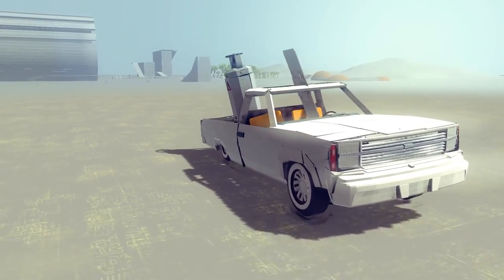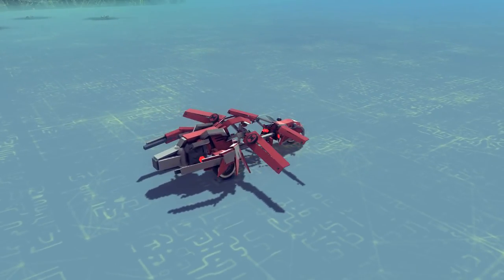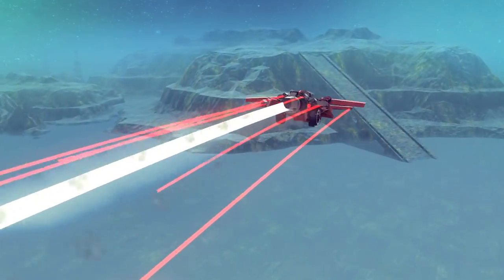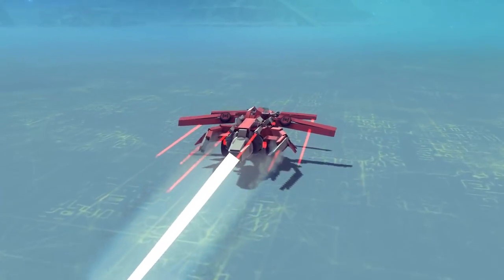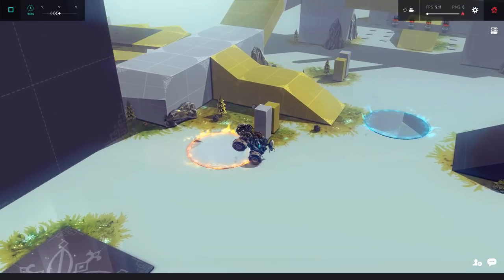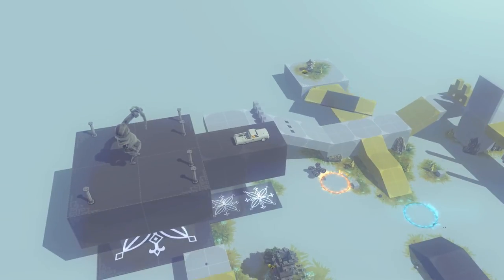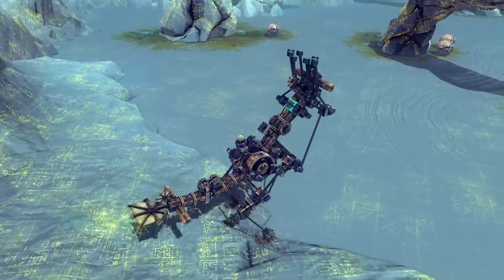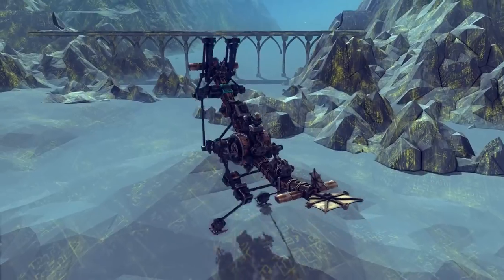Besiege - Portal In Besiege! - The Best Video Game Creations - Besiege Best Creations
Welcome back to the Best Besiege Creations! This week in Besiege we're taking a look at some of the best Video Game themed creations that are in Besiege.